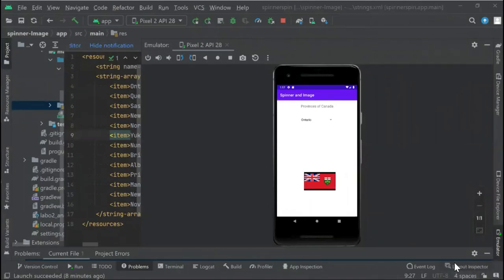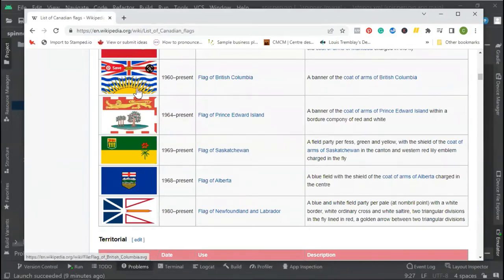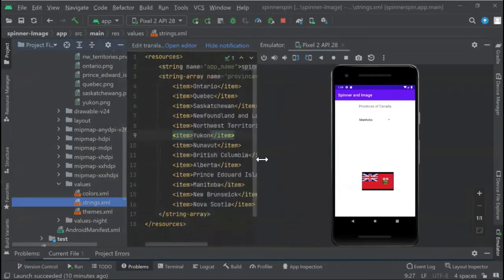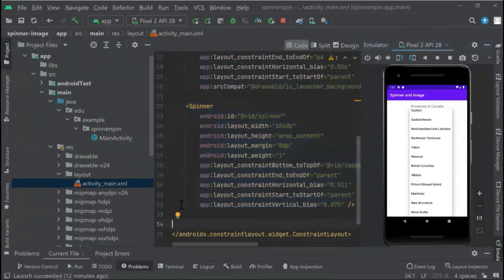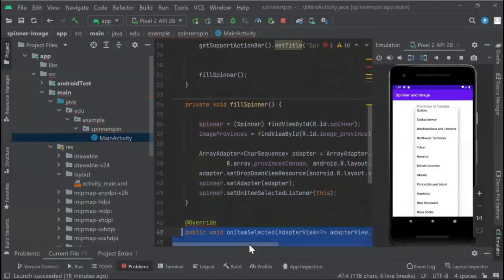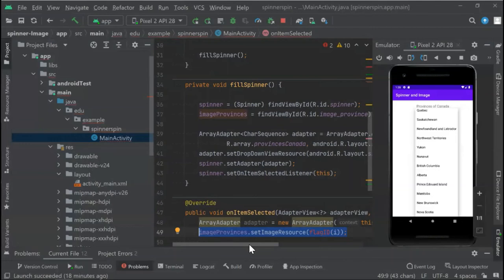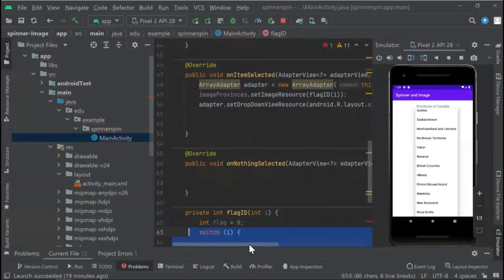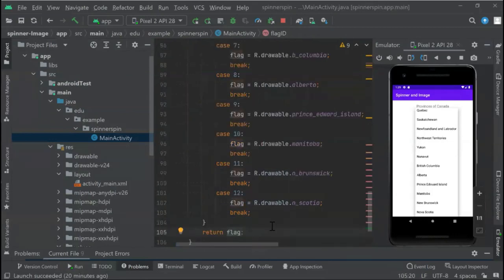Spinners and Images in Android Studio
Learn how to use spinners and images in Android Studio. This is an Android custom spinner with Images. In this App, we add the provinces of Canada to a Spinner. After that, the province's flag will be displayed in the imageView we previously set up in our activity-main layout.